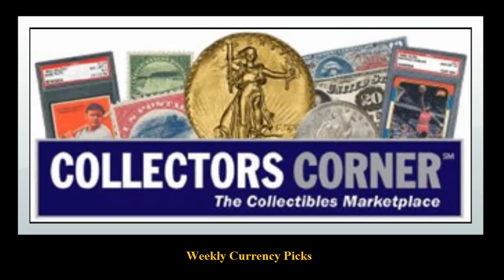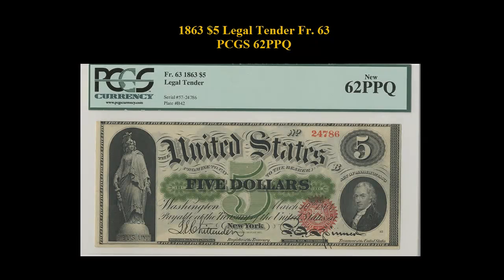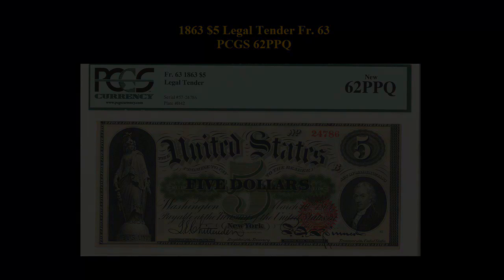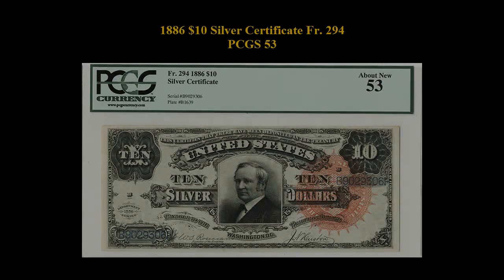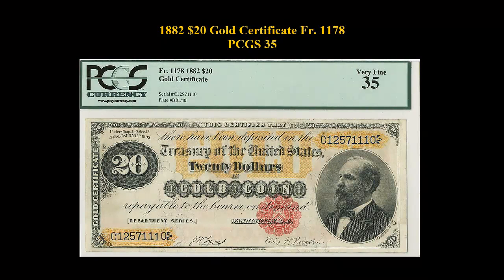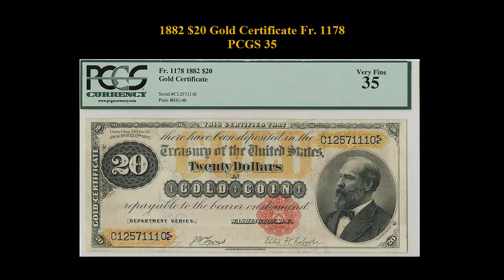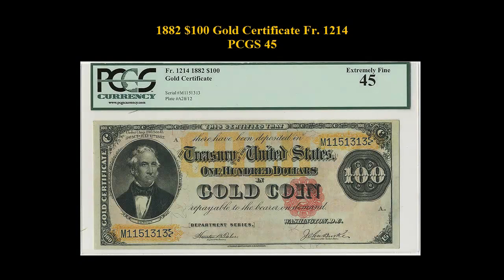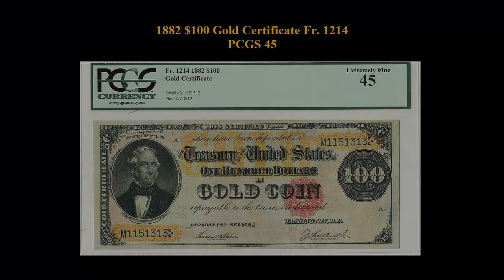Collectors Corner currency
Weekly Currency Picks - week of April 27